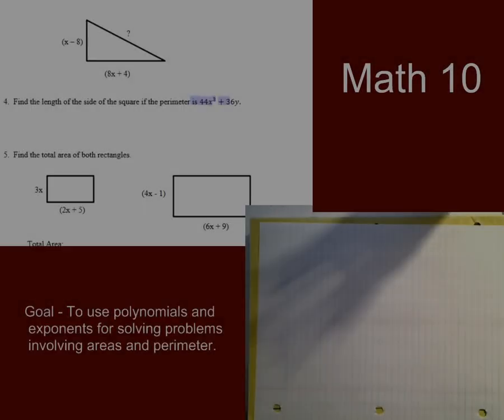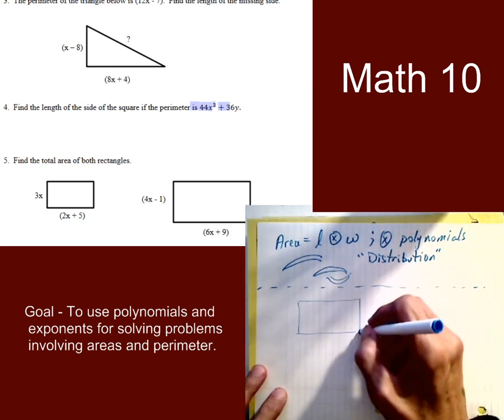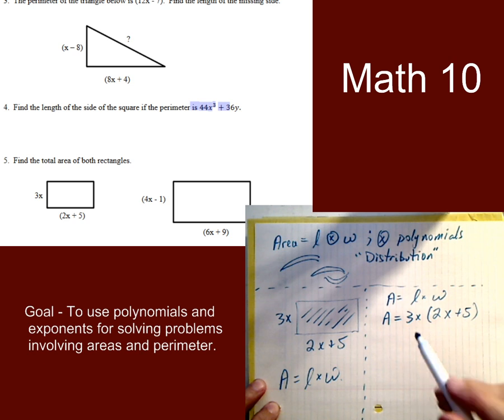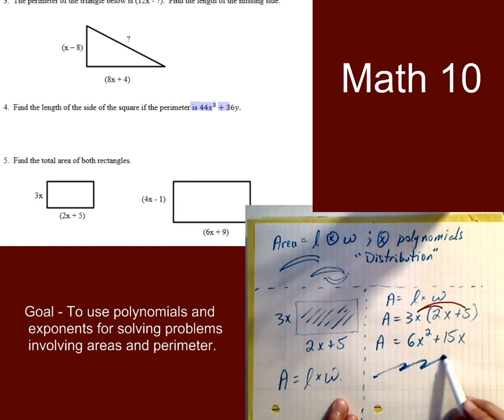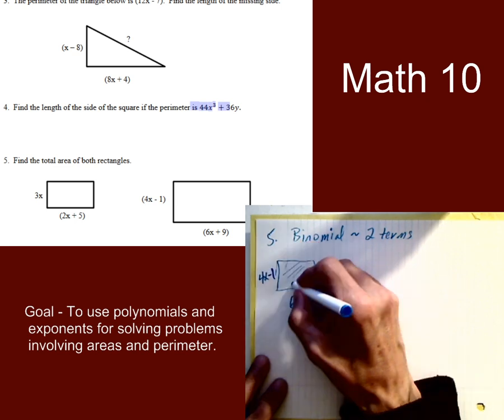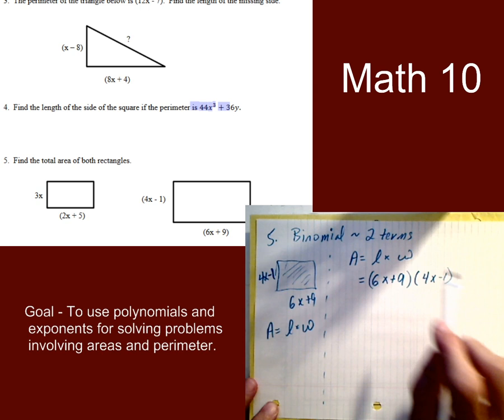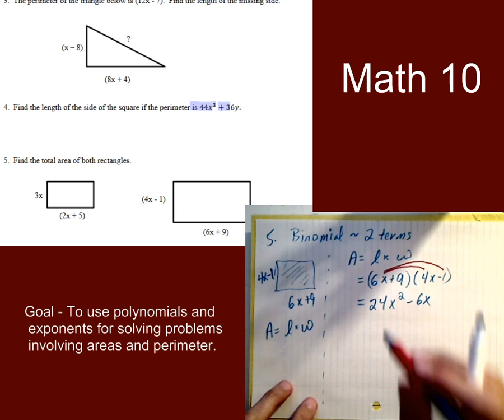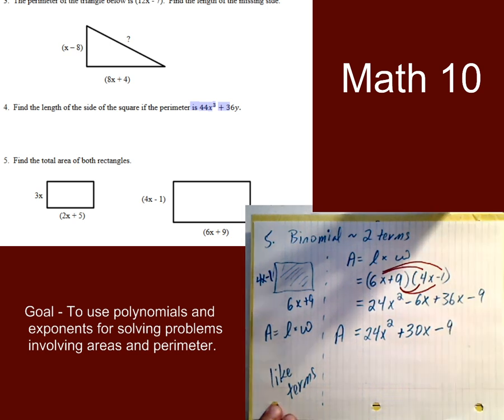Math 10: Day 13 - Example 2